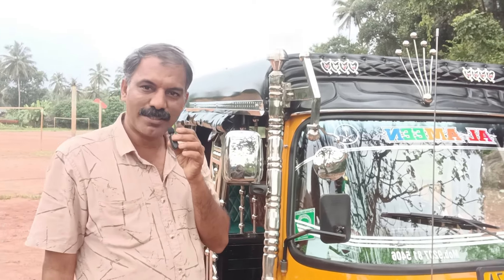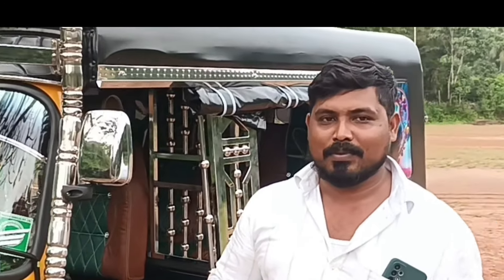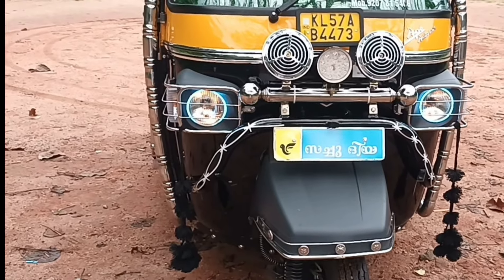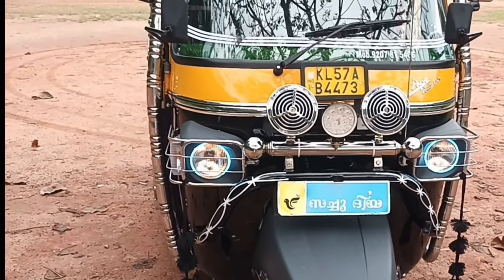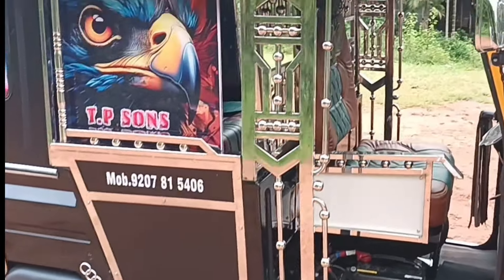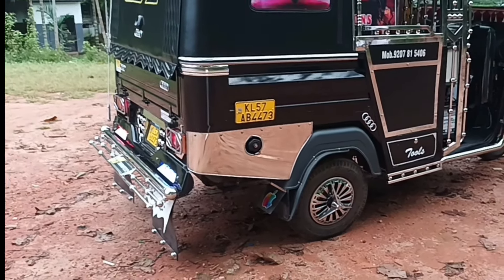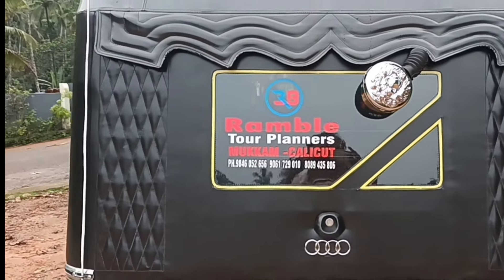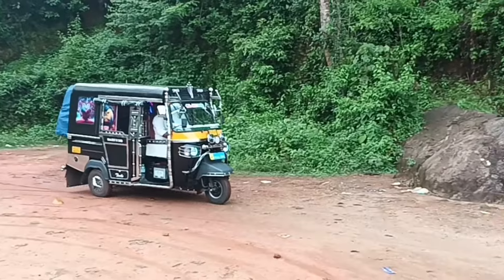പണം മുടക്കി പൊളിച്ചടുക്കി ഓട്ടോ ape autorikshaw bajaj bajaj auto#tvs#calicut auto altretion#tn